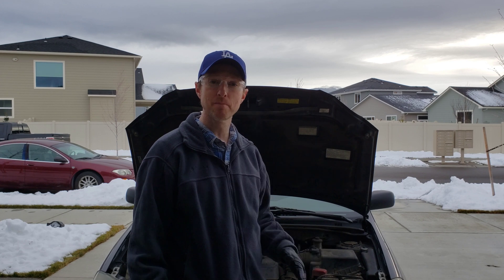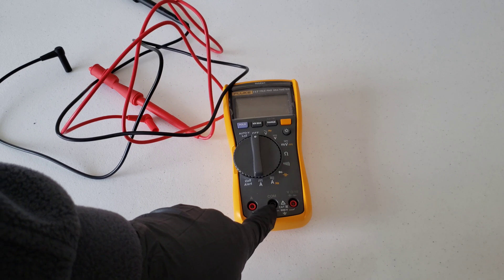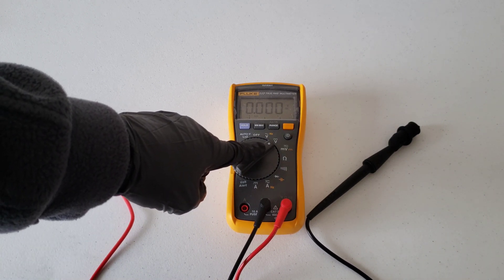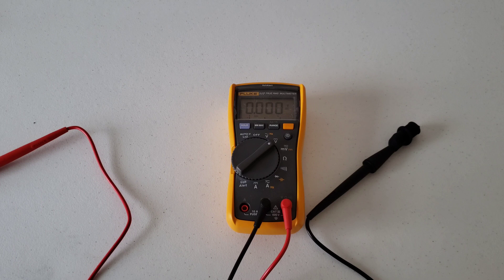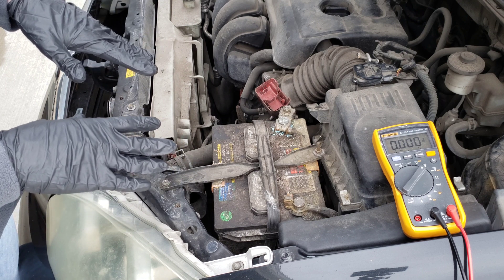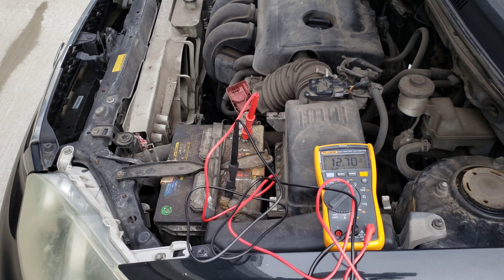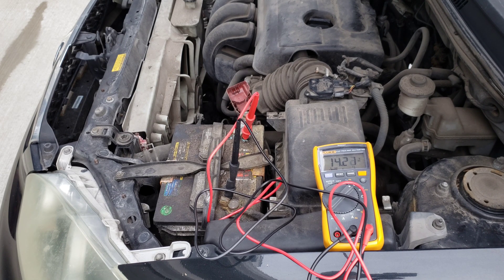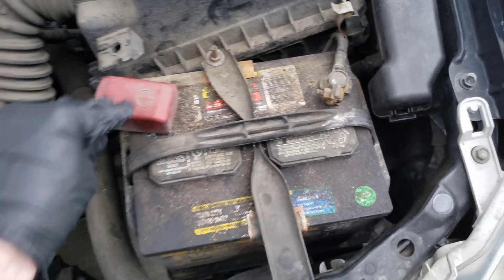How To Test If Your Car Battery Is Good Or Bad With A Multimeter Explained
In this video I test the car battery in my car with my multimeter.